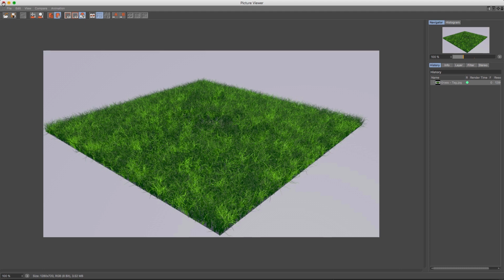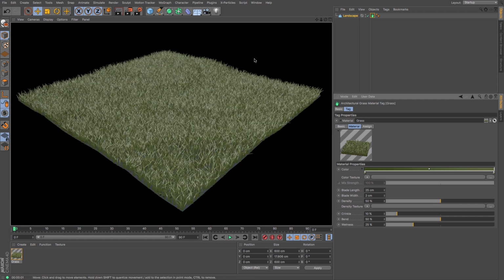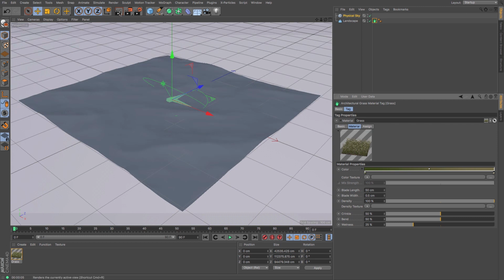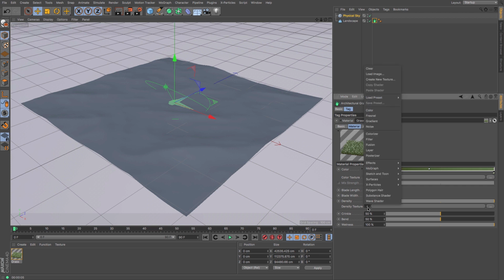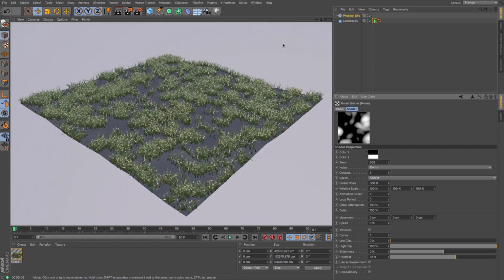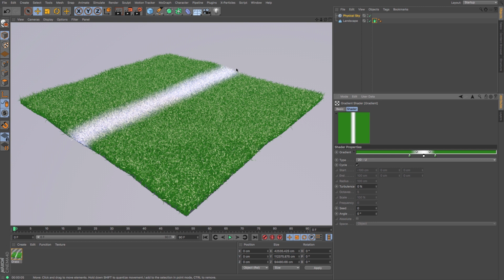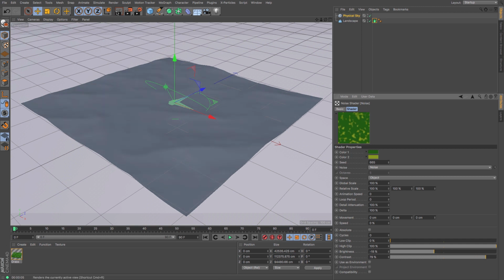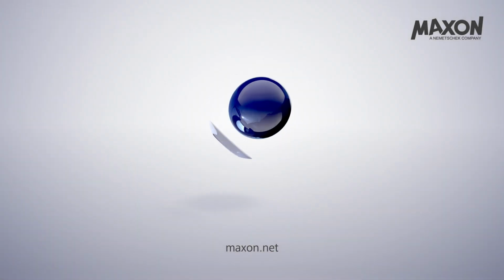Cinema 4D Tutorial - How to Make Realistic Grass Part 1/2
In this two-part series, you'll learn two ways to make realistic grass in Cinema 4D.

In Part 1, you'll use the Grow Grass function, which is for static grass and is suitable for many architecture renders.

In Part 2, you'll use the Hair system to create dynamic grass, which can blow in the wind and interact with objects that trample on or roll through the grass.

In this first video, you'll use Cinema 4D's Grow Grass tag, and explore the options that allow you to change the look of the grass, including its colour, length, width and how crinkled it is.

Next, you'll look at ways of managing the dispersal of grass on an object.

Finally, you'll examine how to change the colour of the grass using some form of texture.